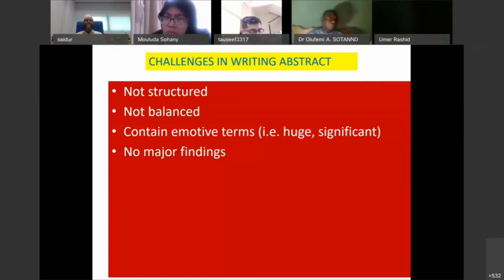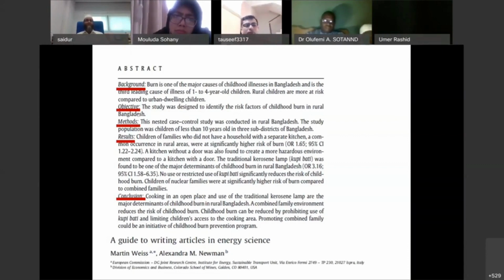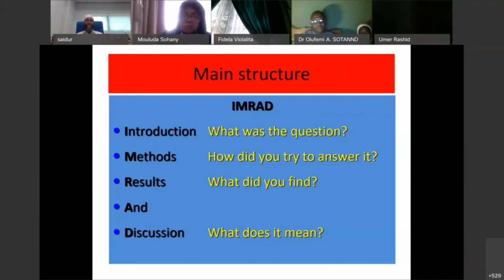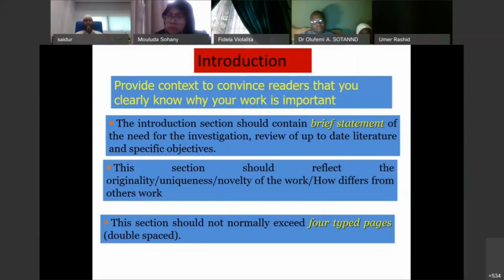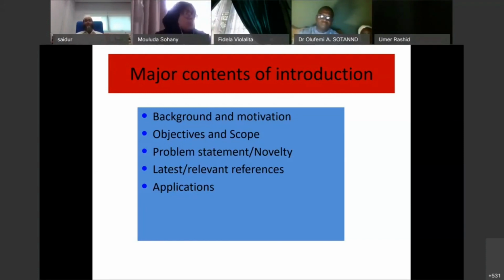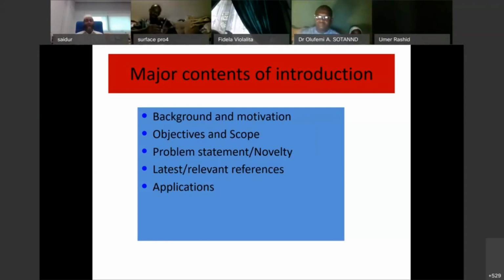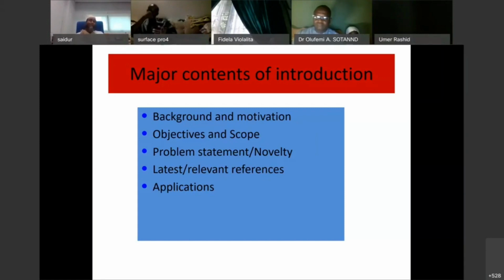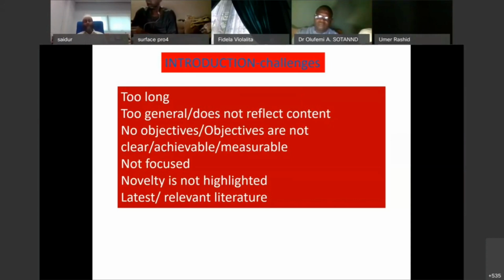Ep#04: How to write introduction of an article? | Prof. Dr. Saidur Rahman | BRWF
Online Seminar: Improving Academic Writing Skills in  Publishing High Impact Journals, 11 June 2020

Hear motivations for high-impact papers from Highly Cited Top researcher Professor Dr. Saidur Rahman Sir (Sunway University, Malaysia). He also shared his success story in his speech. You will get a huge motivation from him. Feature on his success

Presentations were prepared based on my 25 years of research experience with Prof. Dr. Saidur Rahman Sir and other sources. Presentation focused on
1) Motivation and importance of publications
2) Improving writing skills to publish in high-impact journals,
3) Challenges in writing,
4) publication ethics and content similarity
5) Journal rankings and impact assessment including pitfalls and unethical practice of citations.

As the lecture was very long (2.5 hours), for the beneficiary of the researchers, we will upload it in several episodes. You will find the rest of the episodes and future talks of Prof. Dr. Saidur in this playlist

Speaker:
Prof. Dr. Saidur Rahman, Head of Research Center for Nano-Materials and Energy Technology (RCNMET), Sunway University
Adjunct Professor, Department of Mechanical and Manufacturing Engineering, Faculty of Engineering, Universiti Putra Malaysia

Organizer:
Organized by the Department of Mechanical and Manufacturing Engineering, Faculty of Engineering, Universiti Putra Malaysia in collaboration with the Laboratory of Biocomposite Technology, Institute of Tropical Forestry and Forest Products (INTROP), Universiti Putra Malaysia